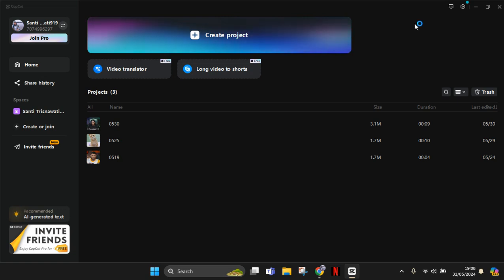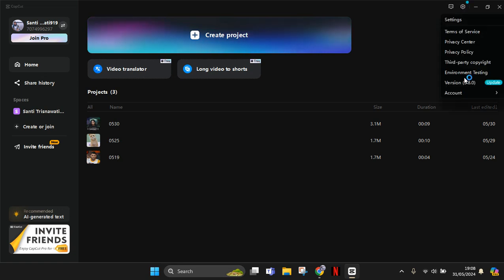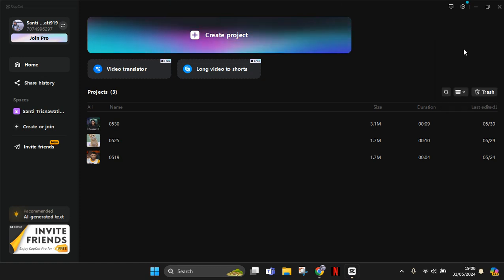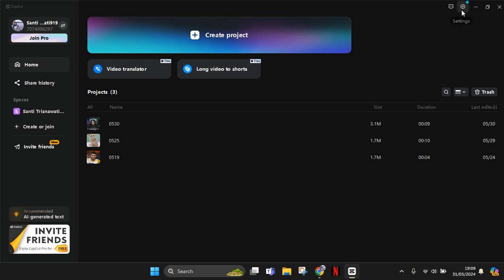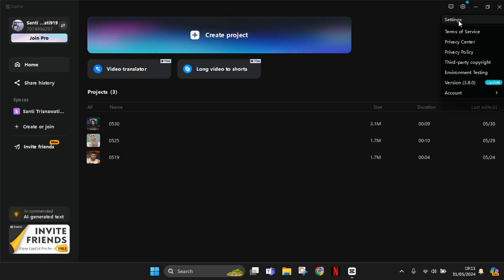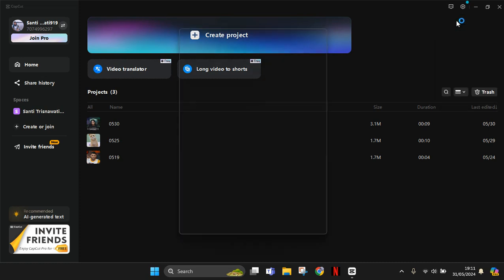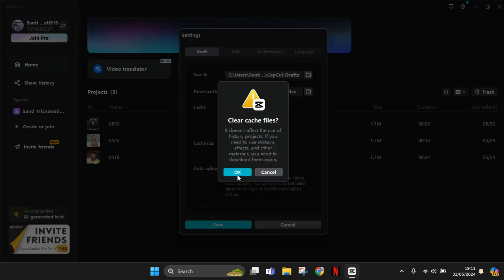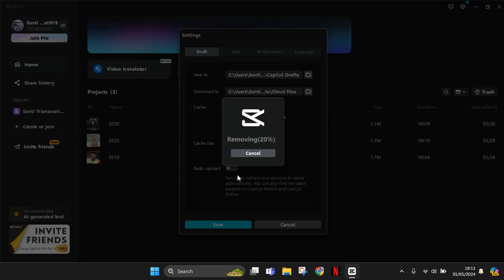⭐ EFFORTLESS GUIDE: How to Clear Up Cache Files in CapCut PC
Learn how to easily clear your CapCut PC from the cache files